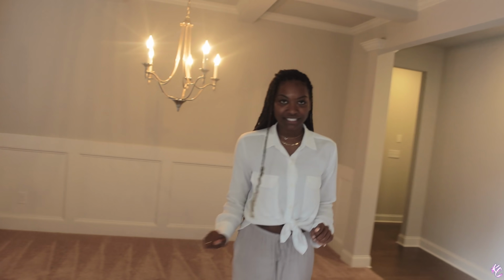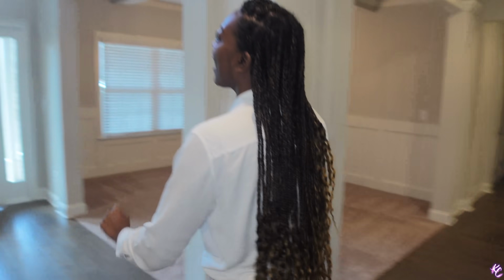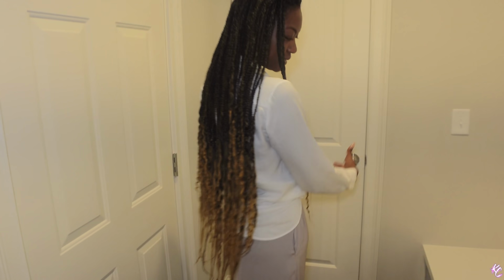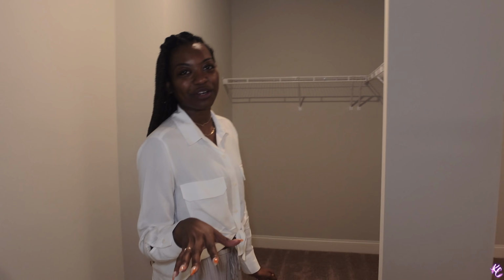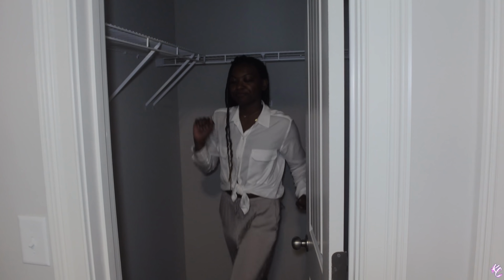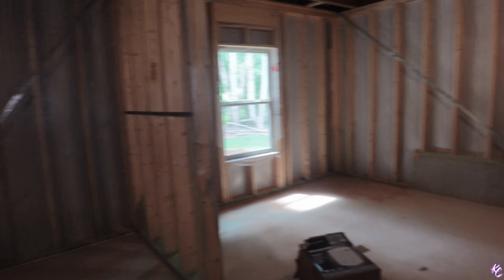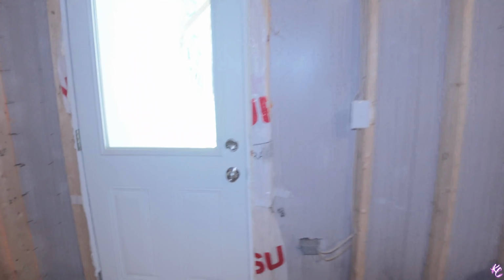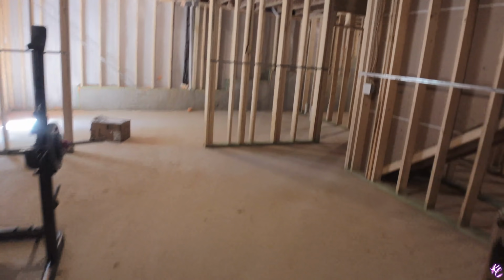My Empty House Tour! My Dream Home is officially mine freennnnnn!!!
Hey Fren!

I finally closed on my New Home Frennnn!

Camera & Mic
Vlog Camera & Mic

Has my channel helped you in any way? Please leave me a testimonial